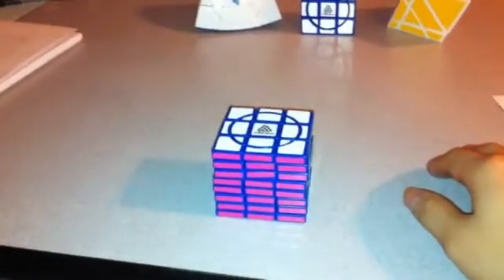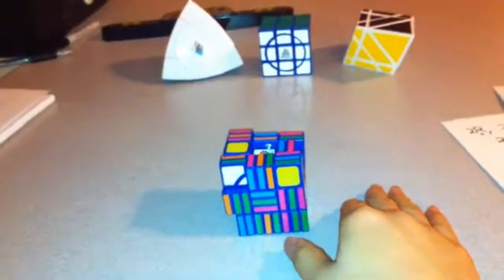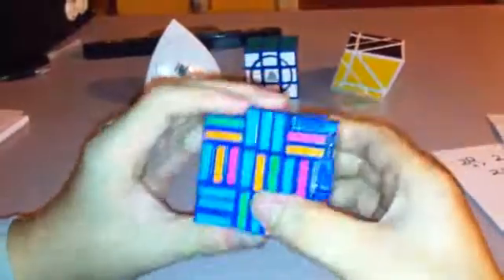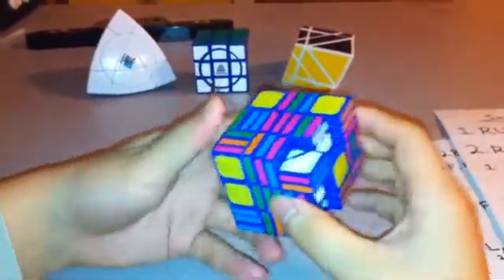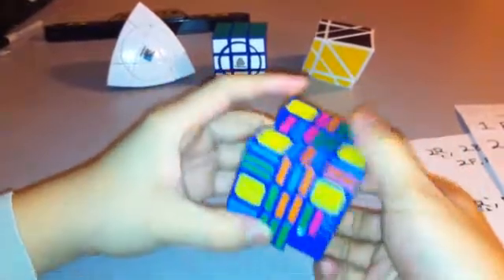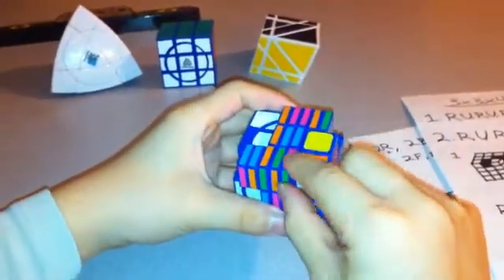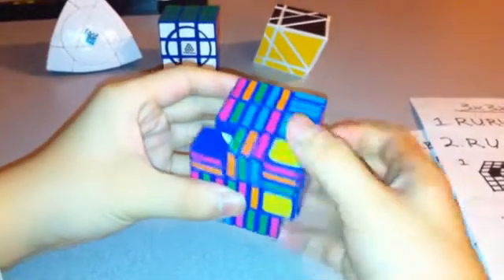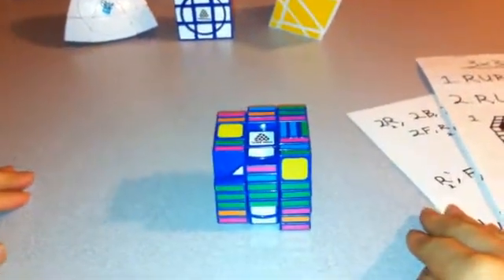WitEden Super 3x3x8 II Tutorial Part 1-Middle Band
Algorithms:
R'2, F, R', F', U', 2R, U, R2
L2, F', L, F, U, 2L, U', L'2
2R2, 2B, 2U, L2, 2U, R'2, 2U, R2, 2U, 2F, R2, 2F, L'2, 2B, 2R2
2R, U, 2R, U', 2R, 2F, U', 2F, D, 2R
2R, U, 2R, U, 2R, 2U, 2R, 2U, 2R, U, 2R, U', 2R